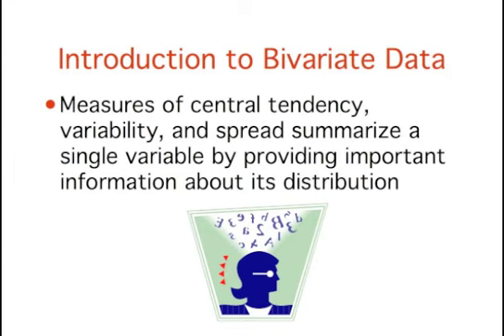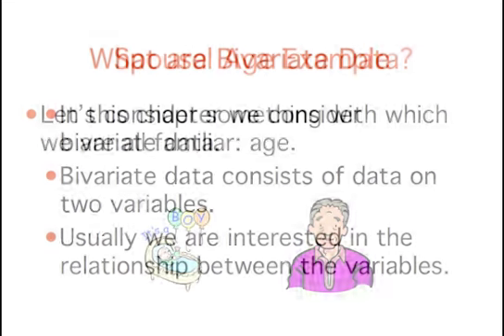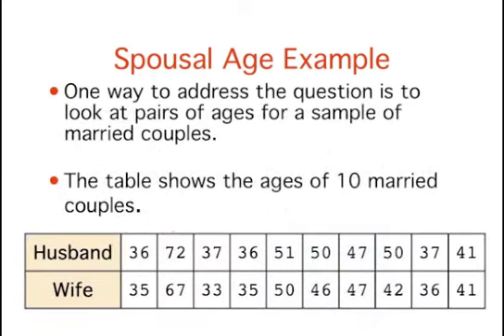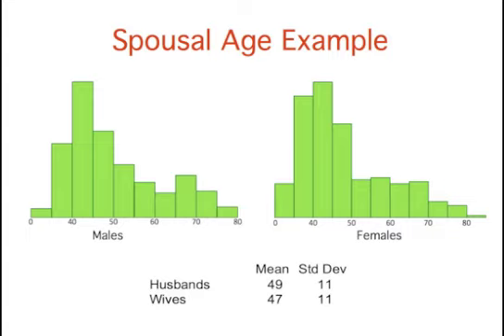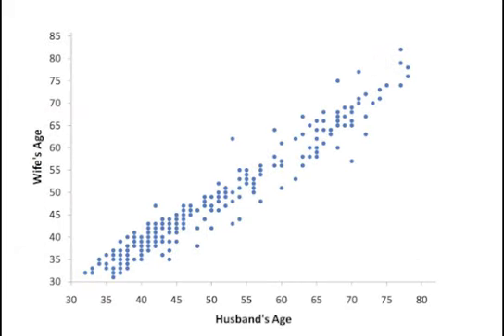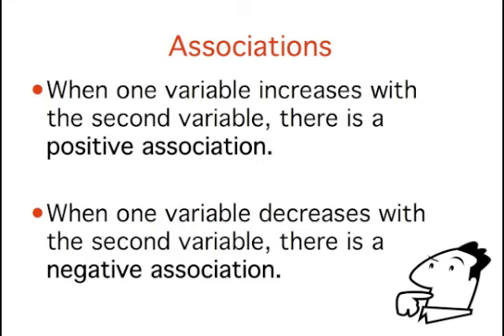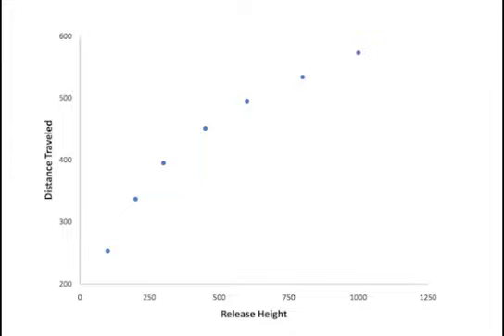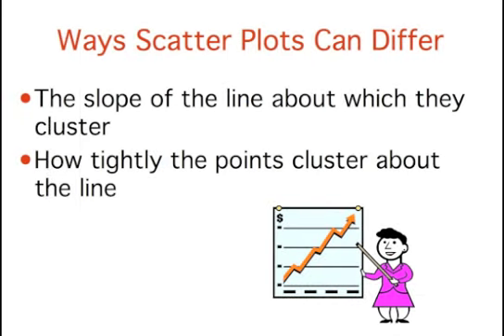Bivariate Data (Describing Bivariate Data)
This  tutorial explain the basic nature of Bivariate Data.